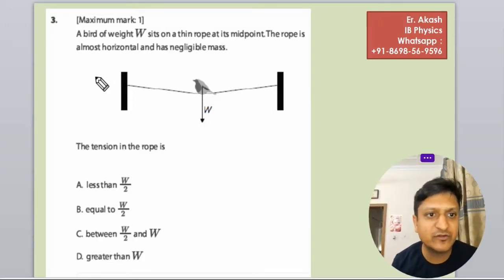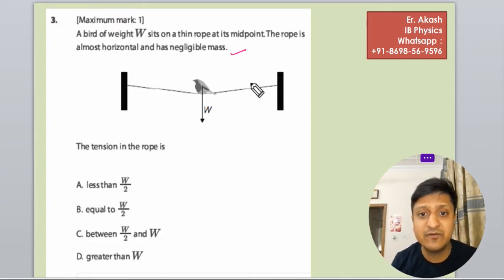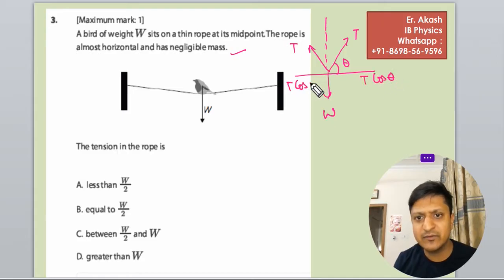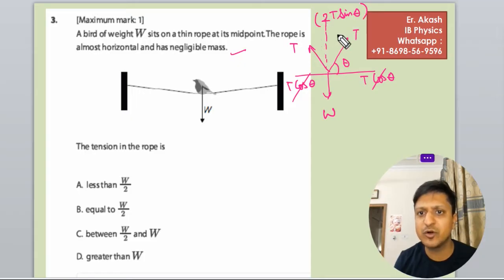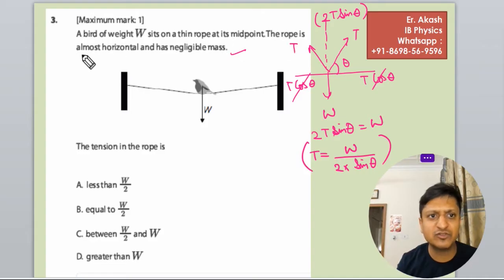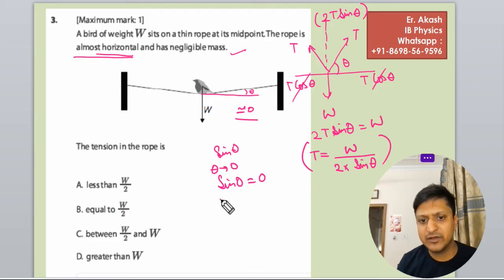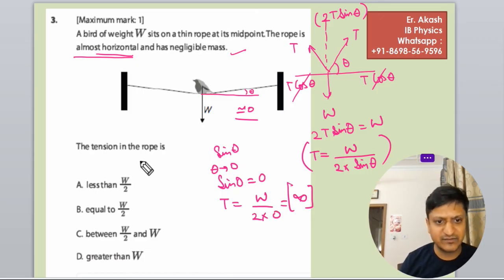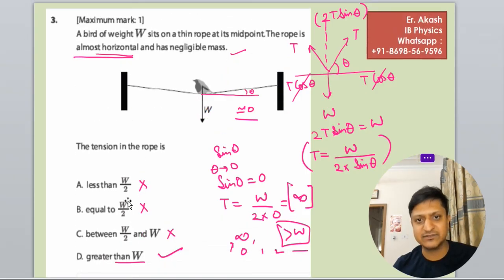A bird of weight W sits on a thin rope at its midpoint. The rope is almost horizontal and has negli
A bird of weight W sits on a thin rope at its midpoint. The rope is
almost horizontal and has negligible mass.

The tension in the rope is
A. less than W/2
B. equal to W/2
C. between W/2 and W
D. greater than W